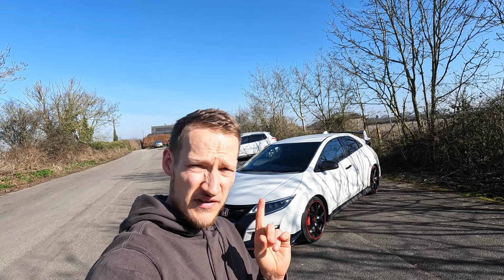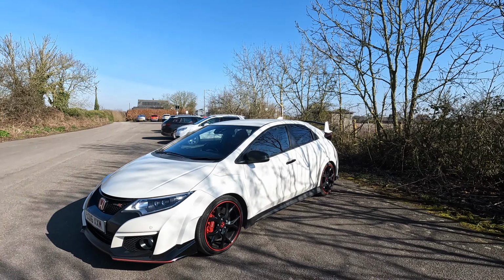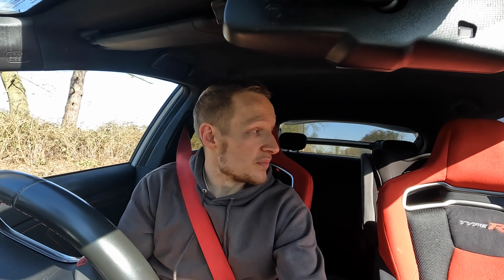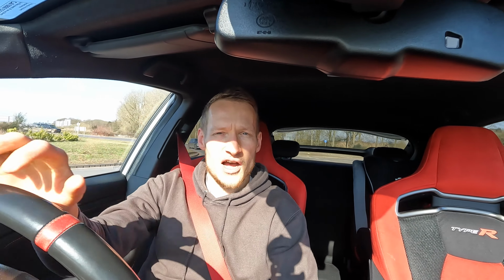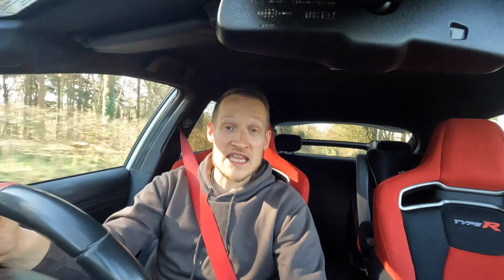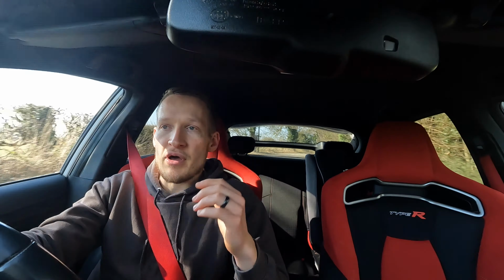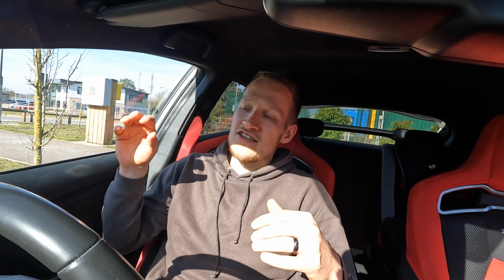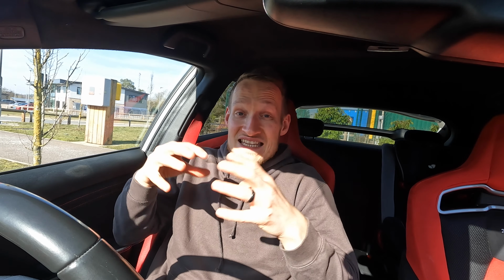Is This The BEST Honda Civic Type R Ever Made, Or A BIG FAIL?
Today we are finally reviewing the Honda Civic Type R FK2, and we ask the question, is it the best Type R Civic ever made, or was it a big fail? We take the car out for a little drive as well as we review the look, interior, drive, noise, and also the little issues I have had since owning the car. For a car that is fairly rare, this is a great watch to see if this would be a smart investment, or whether you should spend some pennies elsewhere.

Mitsubishi Lancer Evolution 8 GSR Build:

SCS Delta 700 ECU
264 Jun Cams
1050 ID Injectors
Russ Fellows Custom 3 inch Turbo Back Exhaust
Mac 3 Port Boost Solenoid
Walbro 255 Fuel Pump
HKS Recirculating Blow Off Valve
Tein Coilovers
Work Wheel ZR10 Wheels
Evo 8 MR Seat
Cusco Front Strut Bar
Carbon Splitter, Skirts and Spats
Evo 9 JDM Bumper
Evo 9 MR Rear Lights
Seibon Carbon Fibre Bonnet
Pro Alloy Intercooler
Ross Sport Induction Kit